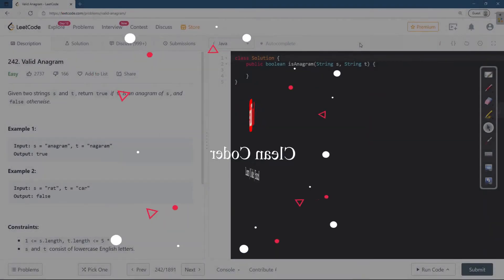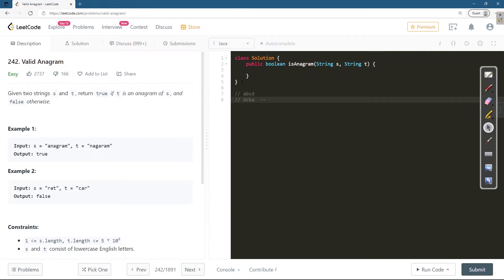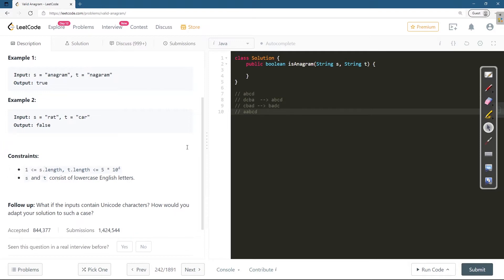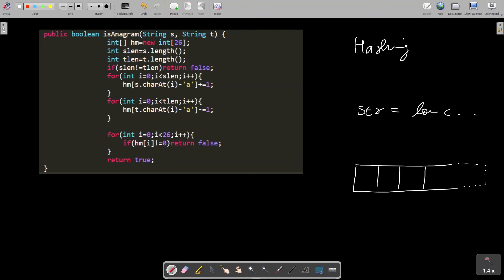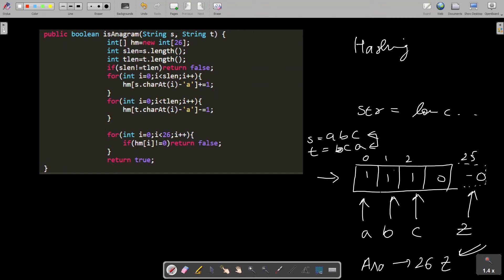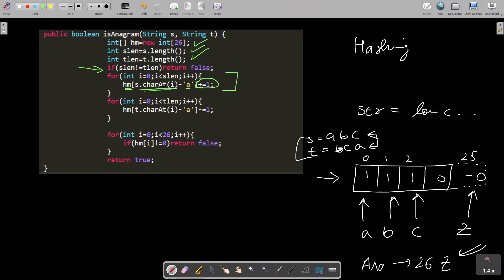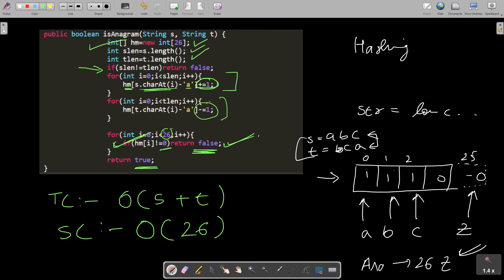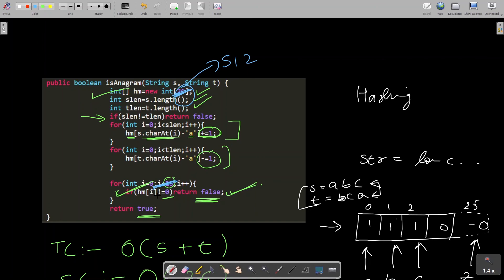242. Valid Anagram | Hashmap based approach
Hashmap based approach